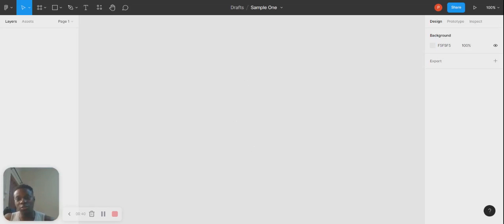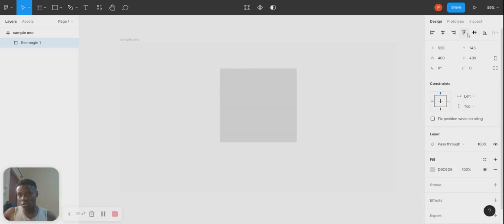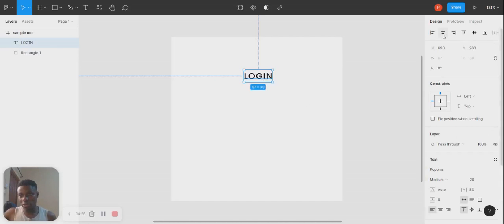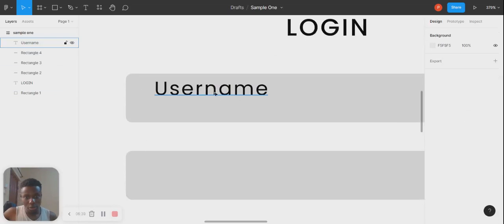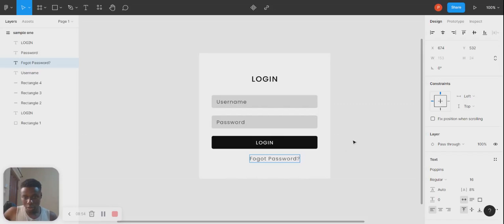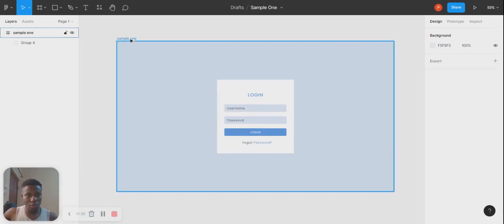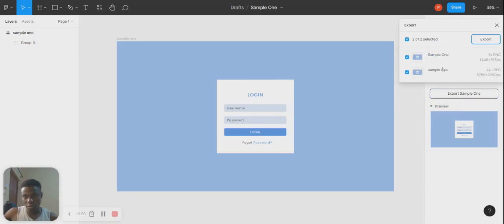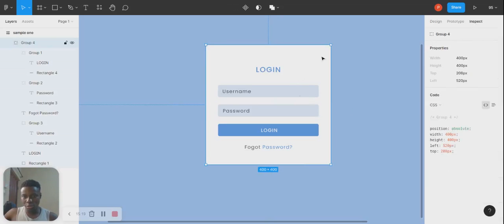UI/UX - Simple Form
This is a simple form designed in figma.